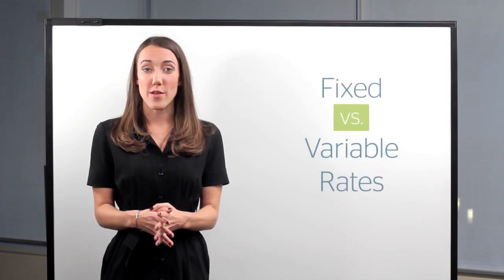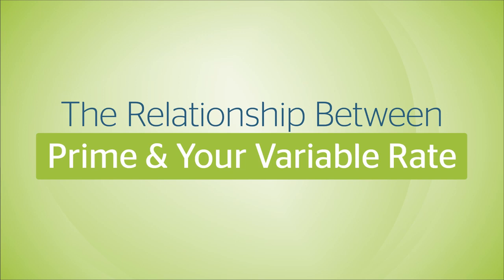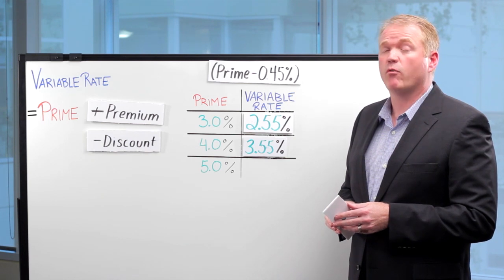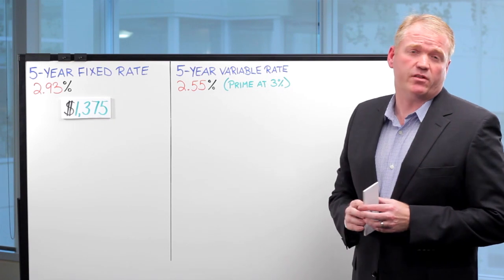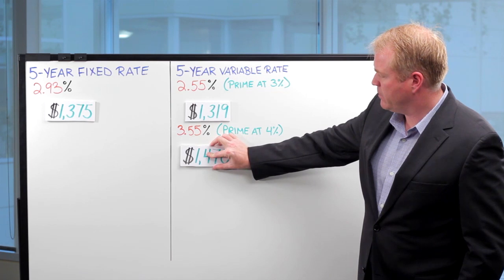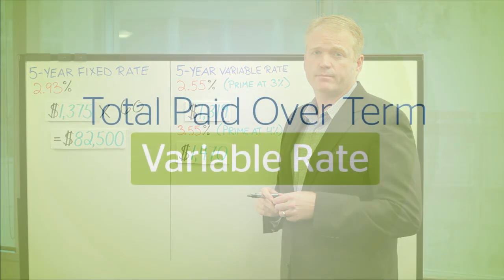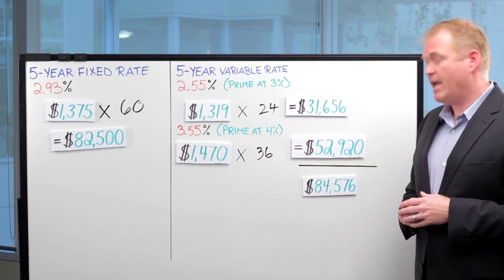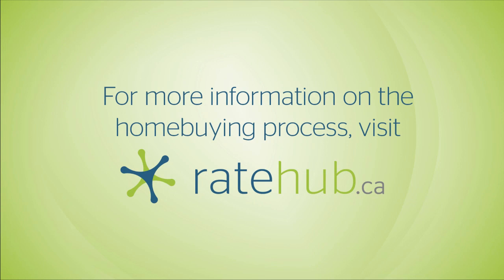Fixed and Variable Mortgage Rates - Mortgage Math #4 with Ratehub.ca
- Fixed and variable mortgage rates affect more than your mortgage payment. RedPath Financial Mortgage Broker Ian MacKay explains the differences between the two.

ABOUT MORTGAGE MATH:
Whether you're a first-time homebuyer or a veteran homeowner, learning the ins and outs of the home buying process and the Canadian mortgage market can be a big undertaking. Produced by Ratehub.ca and The Loop by Sympatico.ca, Mortgage Math is an all-new video series dedicated to giving viewers all of the information and tools needed to navigate through the world of mortgages and homeownership.

Featuring some of Ratehub.ca's best and brightest partners, you'll not only learn about seven different aspects of the home buying process -- like how to qualify for a mortgage, compare fixed and variable rates, and calculate CMHC insurance -- but also follow along as our experts perform the related calculations in real-time on a whiteboard.